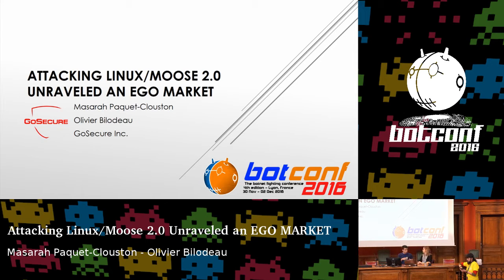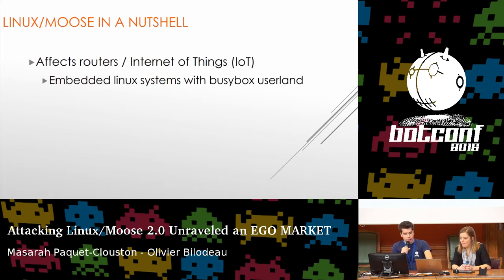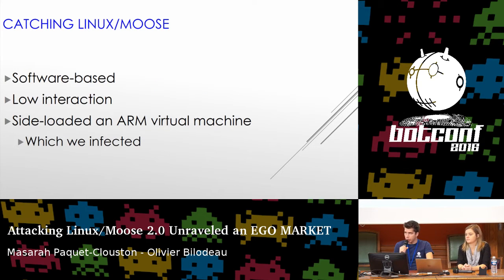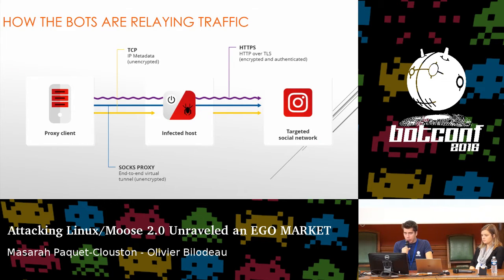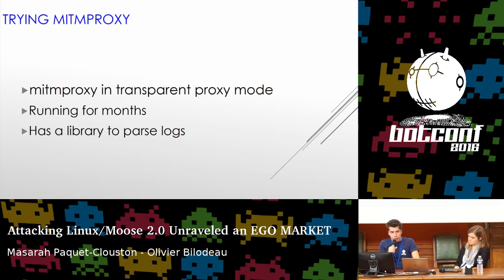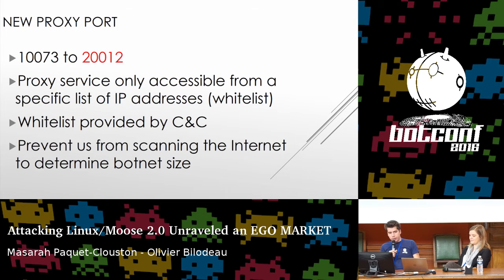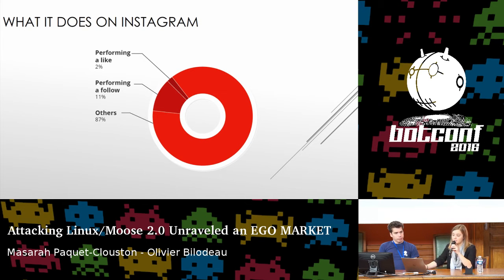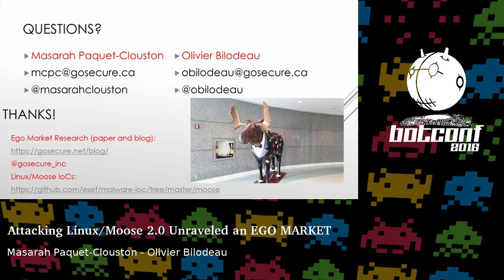Attacking Linux Moose 2 0 Unraveled an EGO MARKET - Masarah Paquet-Clouston, Olivier Bilodeau